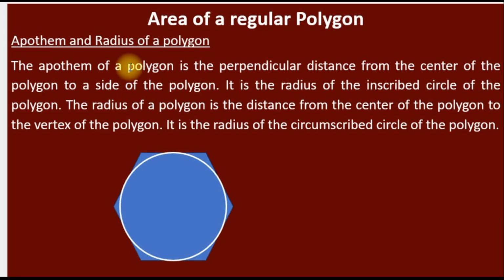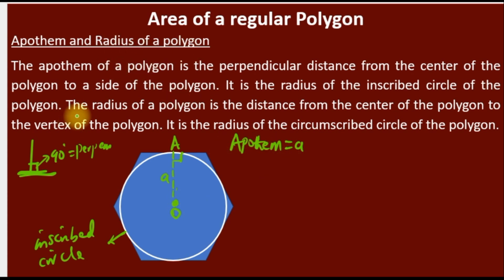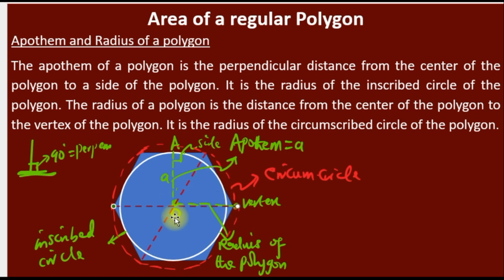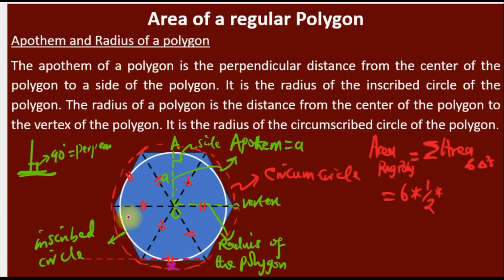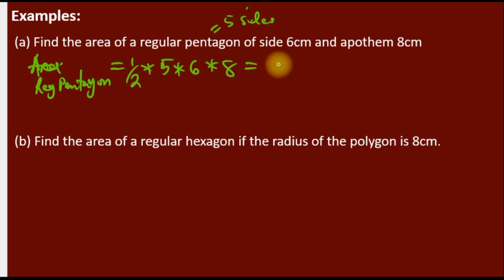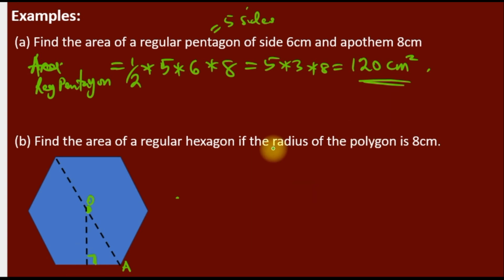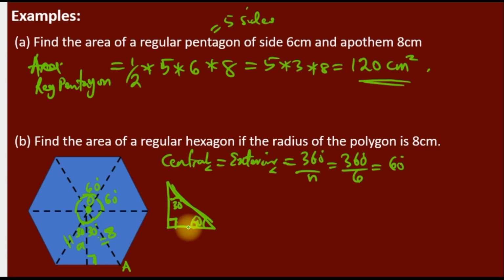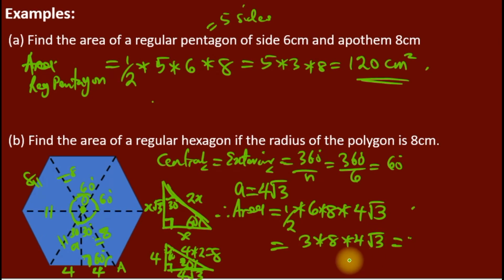Area of a regular polygon